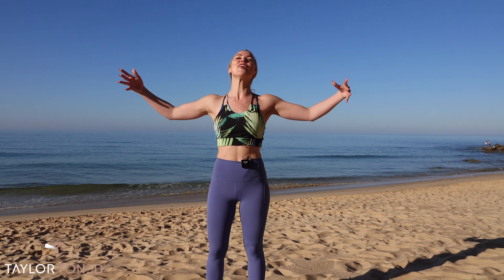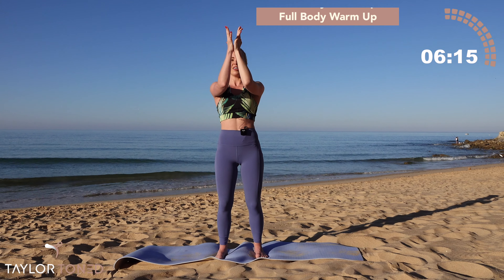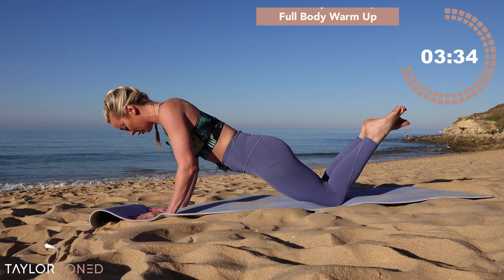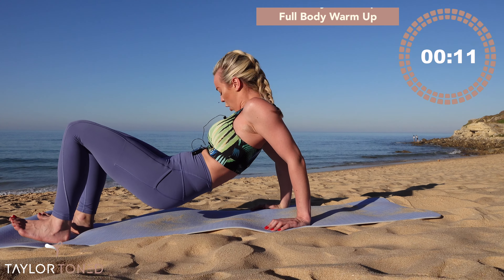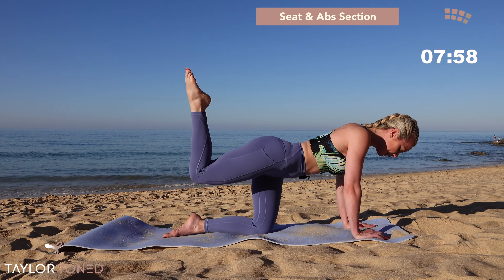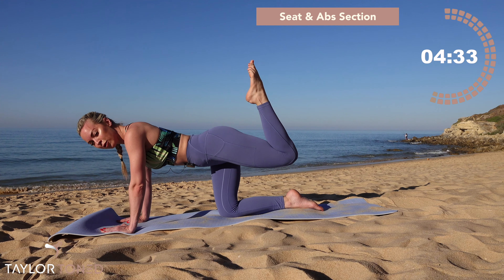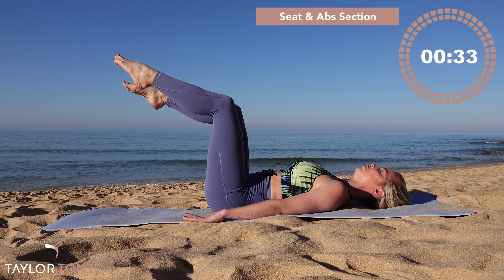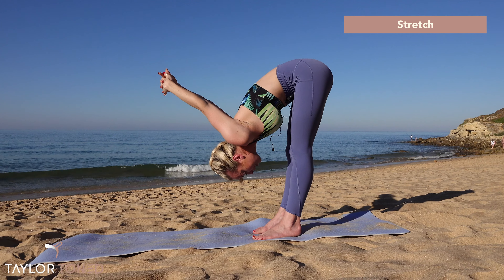Barre Class Online. Follow Along with No Equipment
Follow along in real time to this 25 minute Barre class online. Shake, burn and tone in the sun with me! Pilates and barre moves as if your in a real fitness class! Evenly strengthening the whole body with balletic inspired moves and posture.

Not sure about the sound today let me know what you thought.